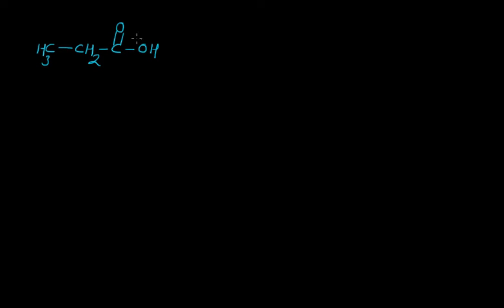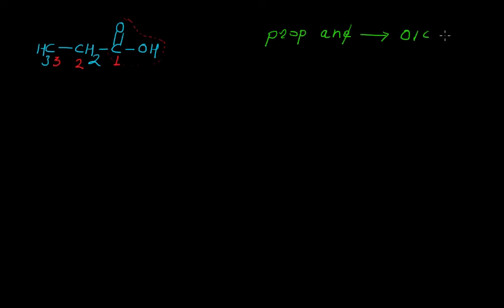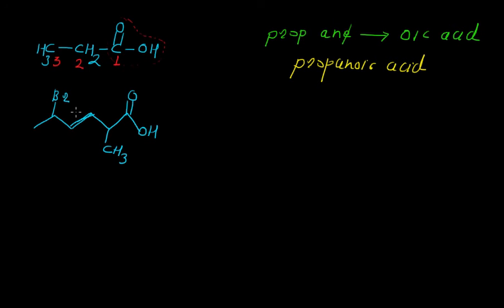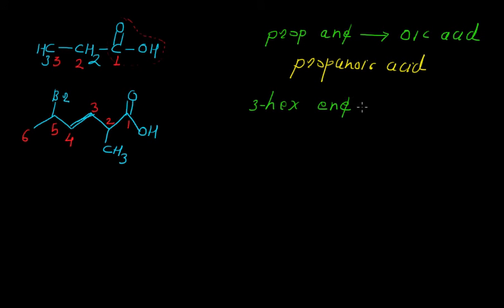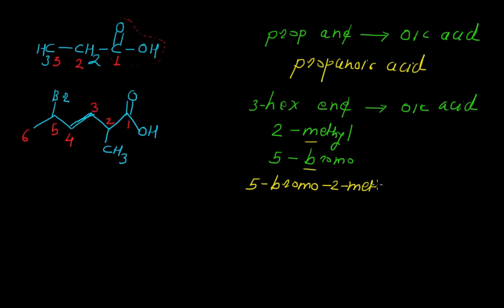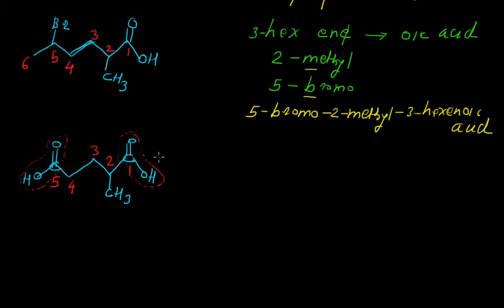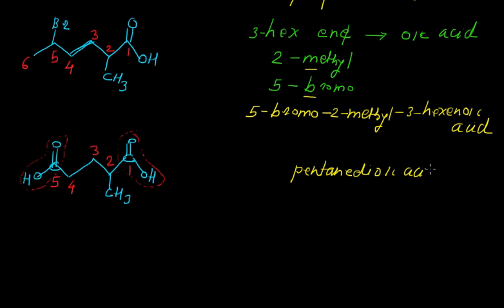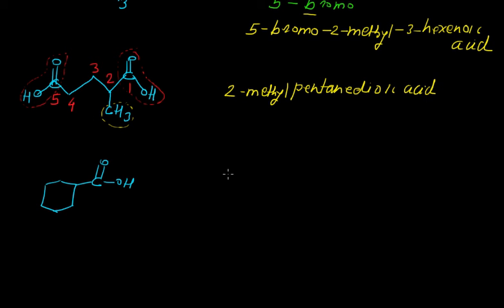IUPAC Nomenclature of Carboxylic Acid